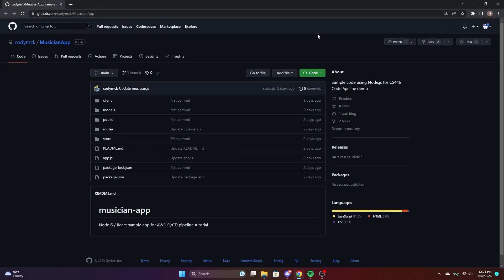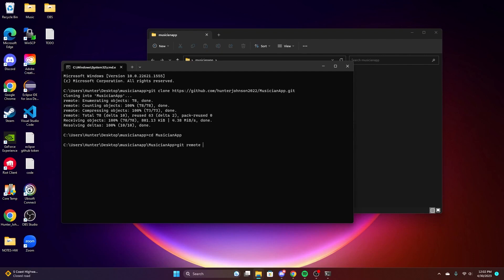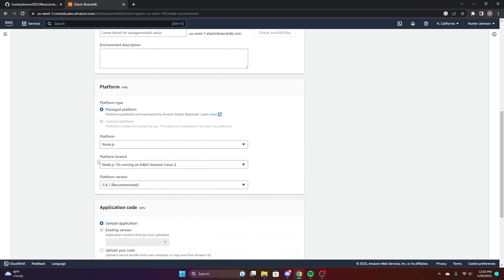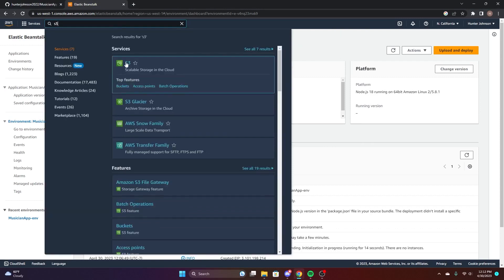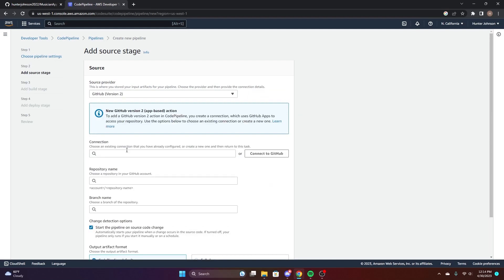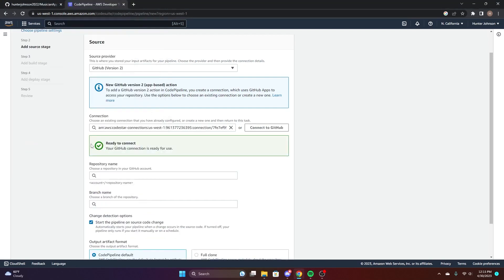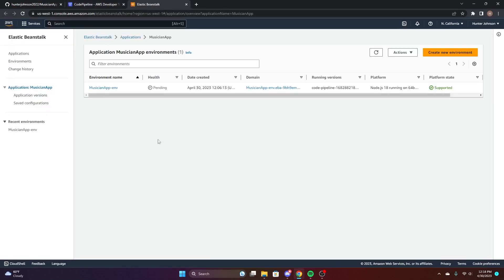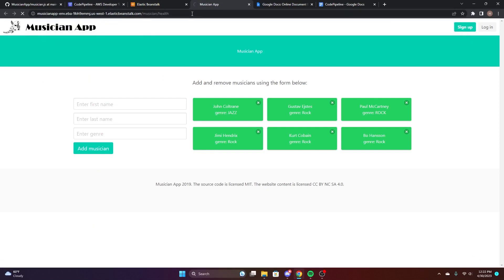AWS CodePipeline Tutorial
This tutorial you will learn how to create a simple pipeline using CodePipeline from the source code maintained in CodeCommit Repository. Your pipeline is triggered when you push a change to the CodeCommit repository.

In this project, you will learn how to set up a continuous integration and continuous delivery (CI/CD) pipeline on AWS. A pipeline helps you automate steps in your software delivery process, such as initiating automatic builds and then deploying to Amazon EC2 instances. You will use AWS CodePipeline, a service that builds, tests, and deploys your code every time there is a code change, based on the release process models you define. Use CodePipeline to orchestrate each step in your release process. As part of your setup, you will plug other AWS services into CodePipeline to complete your software delivery pipeline. This guide will show you how to create a very simple pipeline that pulls code from a source repository and automatically deploys it to an Amazon EC2 instance.